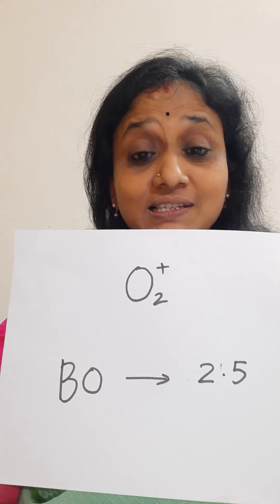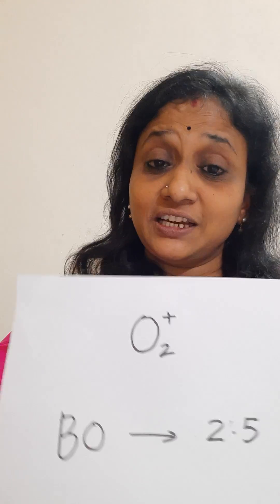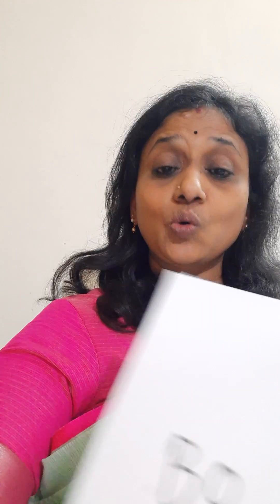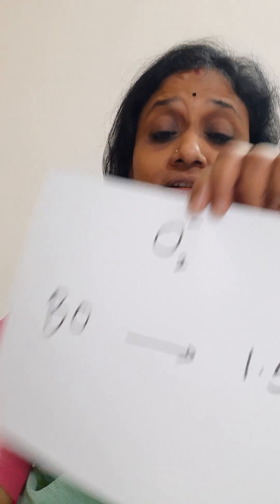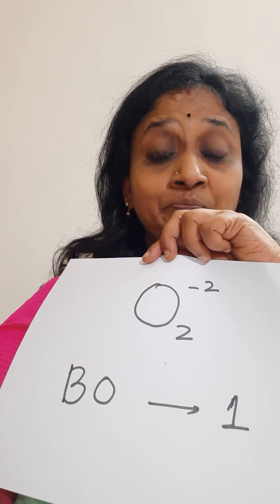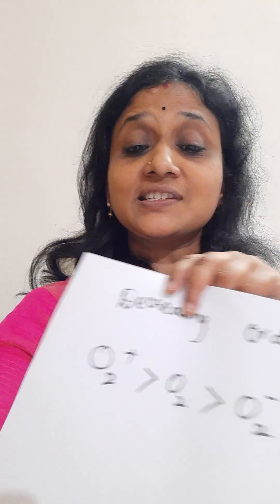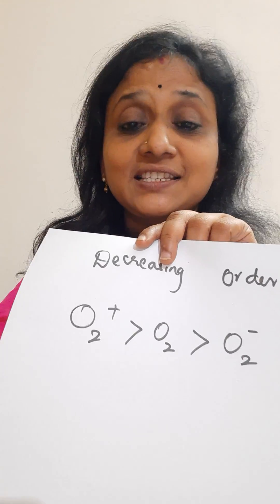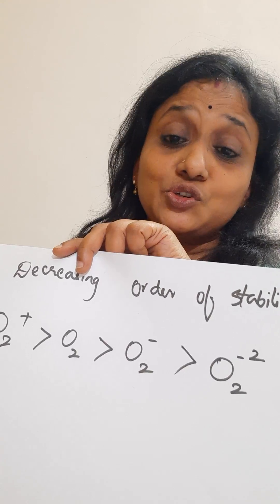NEET 2023 Trick 3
Please SHARE this channel.   It matters a lot to me, to you and the other needy students too.
Class 11 & 12 Chemistry Playlists: (All chapter covered in detail as home tuition in excellent way)